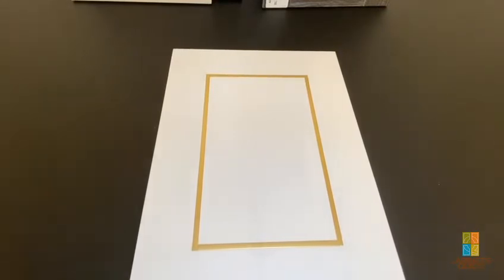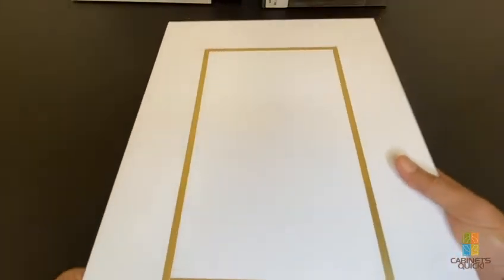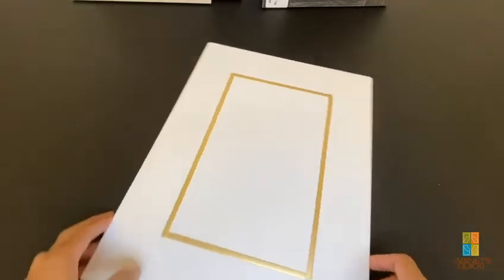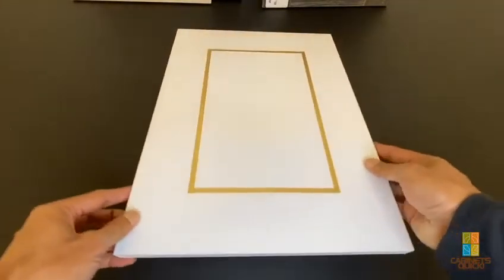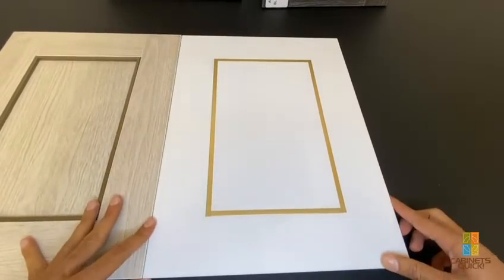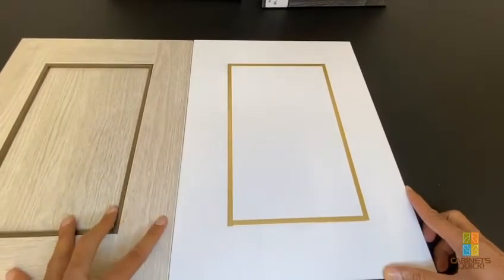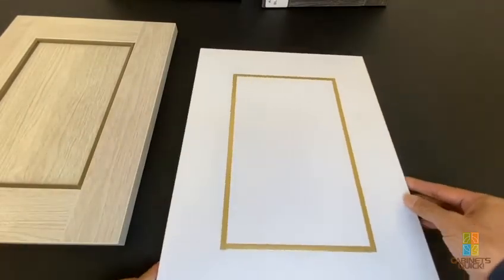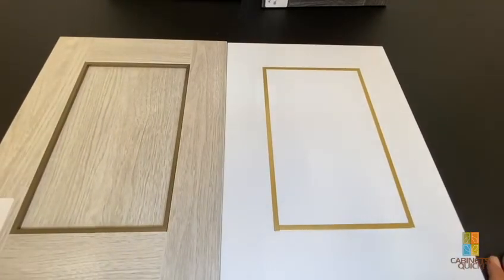New Slab and Shaker Aluminum Inlay Doors - Part 3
Today we bring you an exciting new product. Because starting this summer we are offering in our catalog a brand new door type manufactured in our factory with aluminum inlays.

This new door model will is compatible with the 5 Piece Shaker or the Slab door. The aluminum inlay finishes are black, gold and many others.

Here in this video we would like to present some more samples with different aluminum finishes.